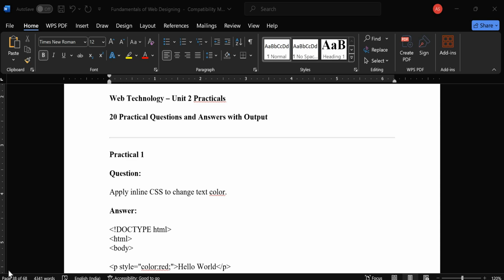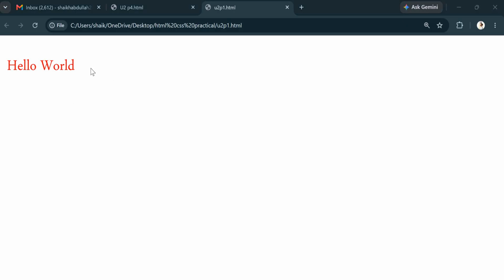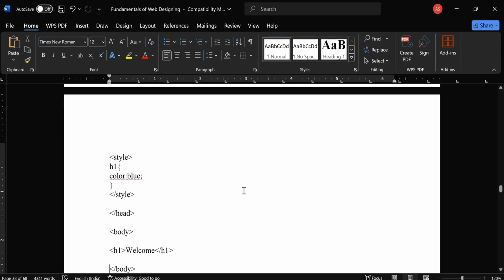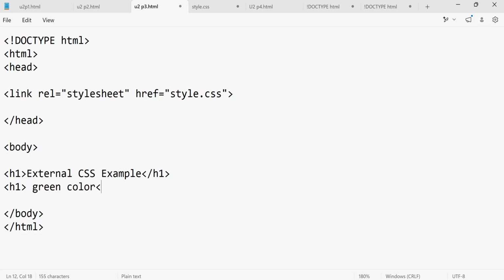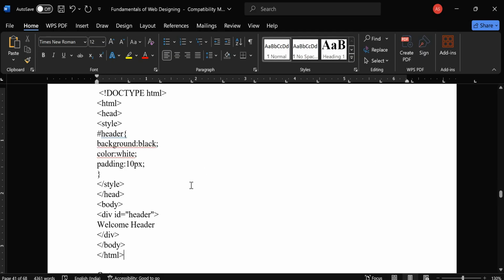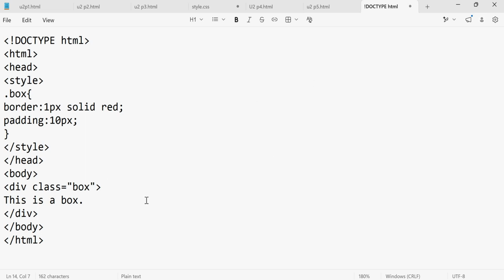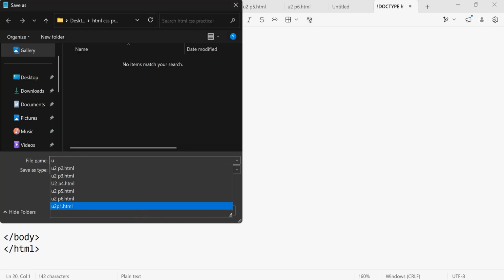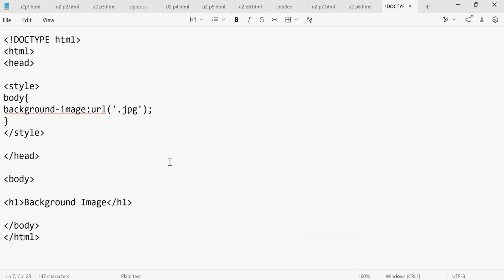Fundamentals of Web Designing Unit 2 Practicals | 20 CSS Programs with Output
📚 Web Technology – Unit 2 Practicals (Complete CSS Lab Manual)

In this video, you'll learn 20 important CSS practical programs with output that are commonly asked in BCA, BSc IT, Diploma, Engineering, and Computer Science practical examinations.

Each practical includes:

✅ Practical Question
✅ HTML & CSS Program
✅ Output
✅ Step-by-Step Explanation
📌 Practicals Covered:
Inline CSS
Internal CSS
External CSS
Element Selector
ID Selector
Class Selector
Font Size and Color
Background Color
Background Image
Border Property
Margin Property
Padding Property
Simple Webpage Layout
Text Alignment
Navigation Menu
CSS Hover Effect
Responsive Design using Media Query
Font Family
Styled Button using CSS
Complete Webpage using HTML & CSS
🎯 This video is perfect for:
BCA Students
BSc IT Students
Diploma Students
Engineering Students

You'll understand the fundamentals of CSS including:

Inline, Internal & External CSS
CSS Selectors
Colors & Fonts
Borders, Margins & Padding
Background Images
Navigation Menus
Hover Effects
Responsive Web Design
Media Queries
Complete HTML & CSS Webpage Design

By Prof. Sumaiya Shaikh and Dr. Abbas Lalani